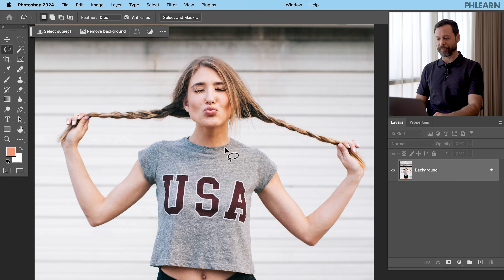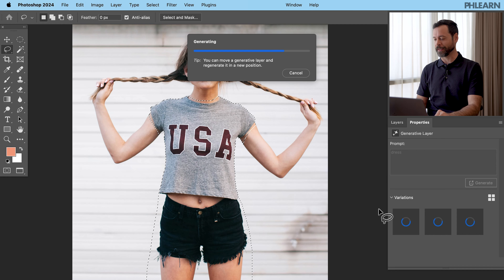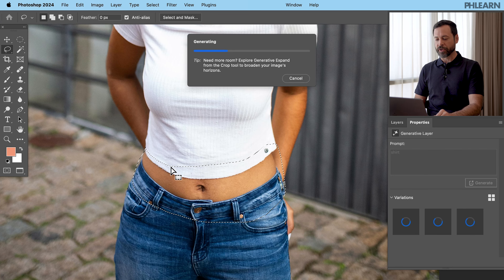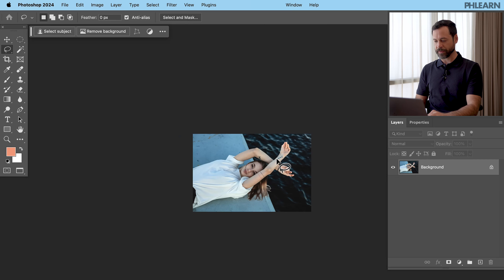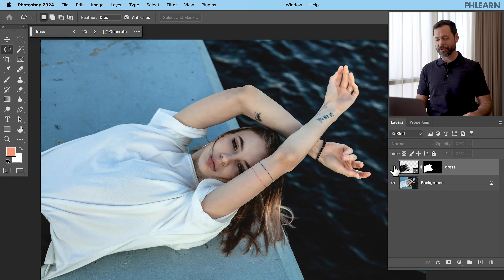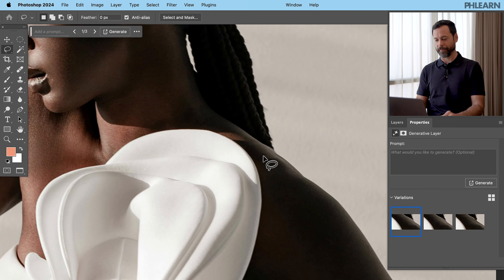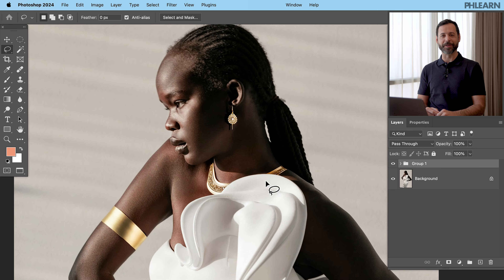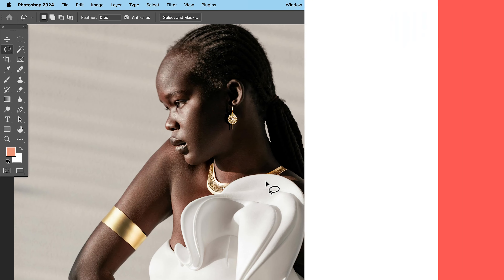Master AI-powered Clothing Changes in Photoshop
Master the art of clothing manipulation in Photoshop, including adding accessories, with the power of AI.

Interested in learning more about AI? Check out our in-depth PRO tutorial
The Ultimate Guide to AI in Photoshop